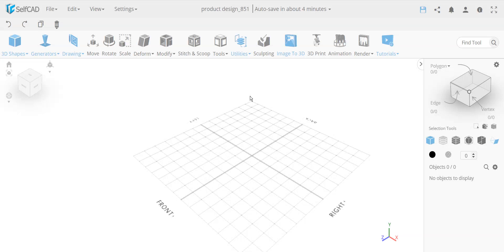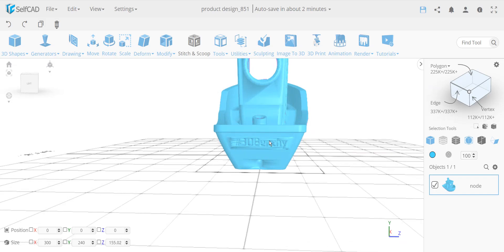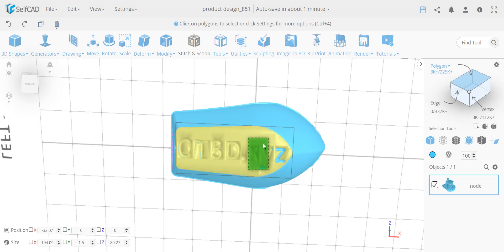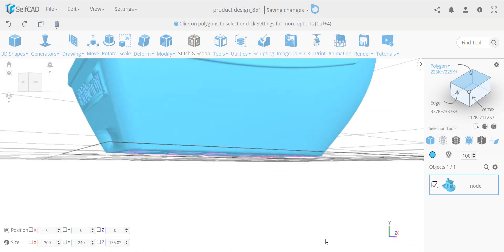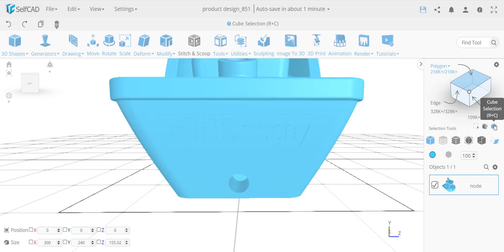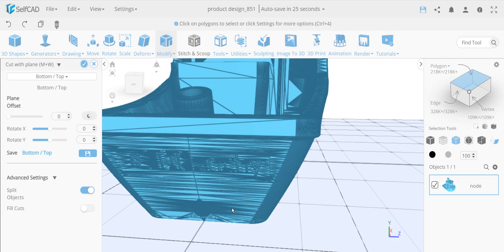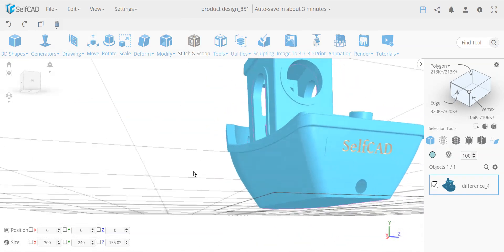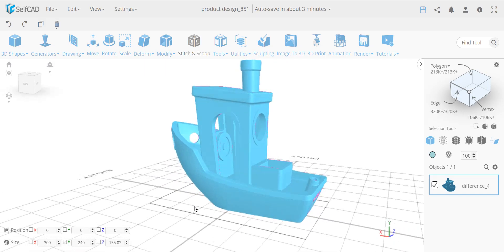How to remove a watermark from an STL file in SelfCAD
Chapters:
0:00 Introduction
2:26 1st option of how to remove the watermark
2:53 Deleting the entire section which contains text
8:42 Using cut with plane tool to remove the Watermarks
13:23 How to Add Text

In this video, you will learn how to remove the 3DBenchy watermark and how to edit STL files in SelfCAD.

Part of the subjects discussed in this channel: creating a new product design that doesn't exist, how to print on demand with no money, how to get stem education software for free, how stem software helps students to learn, tips and tricks to use a twist tool, the most important step in the design process, product design to manufacture solution, website design 3d modeling solution, how to convert flat images for 3d printing, how to grow your business with stem software,
which is the best software for stem education, product design, and development innovation ideas,